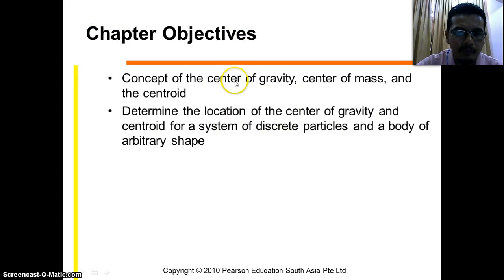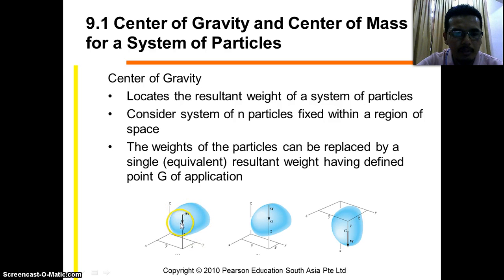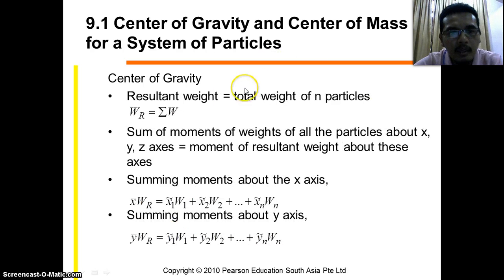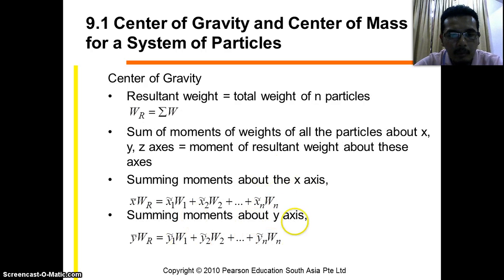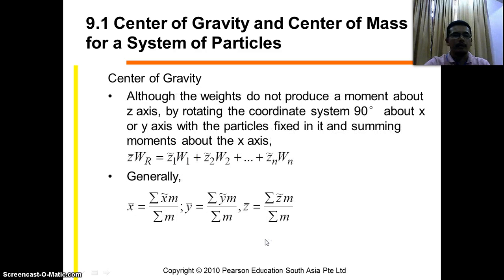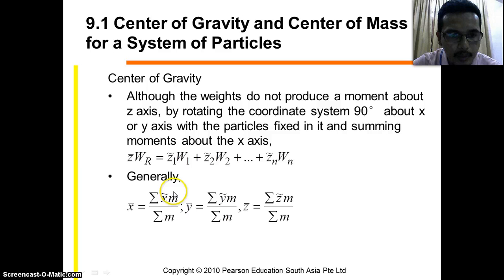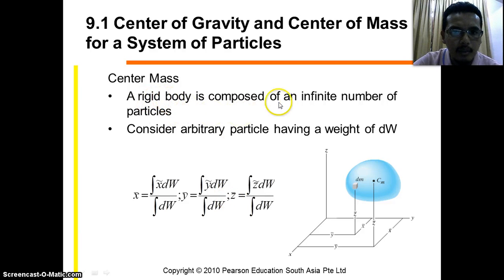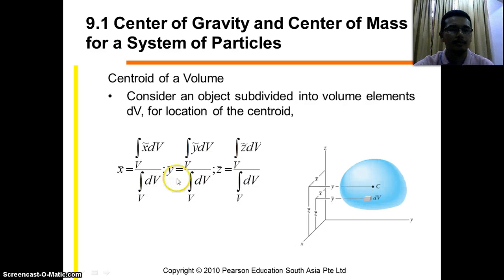Chapter 7 1st session